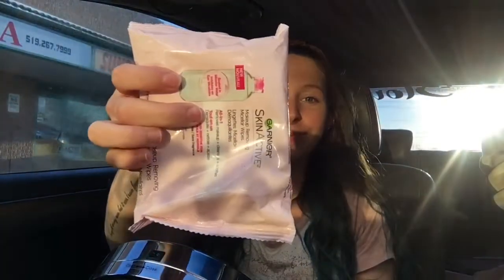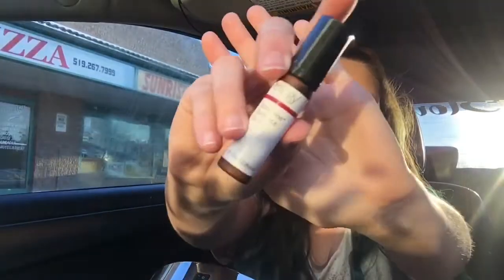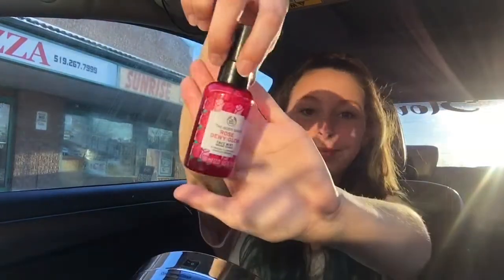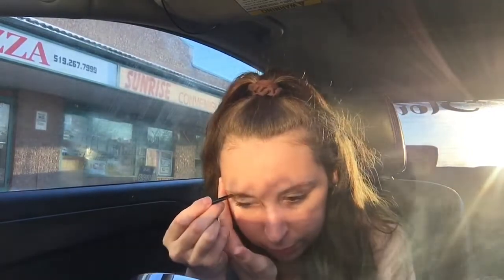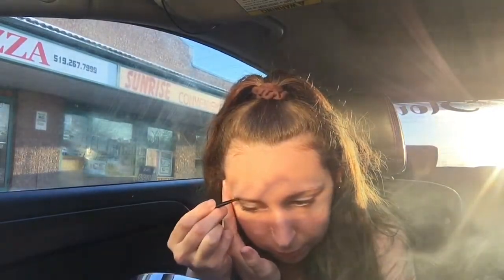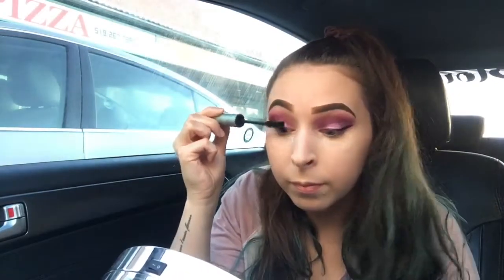BOYFRIEND DOES MY VOICEOVER